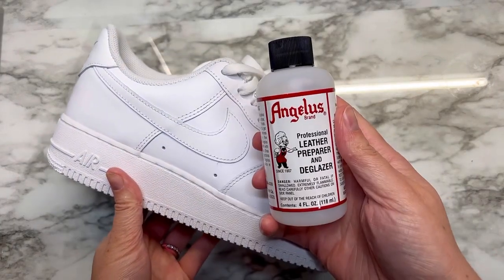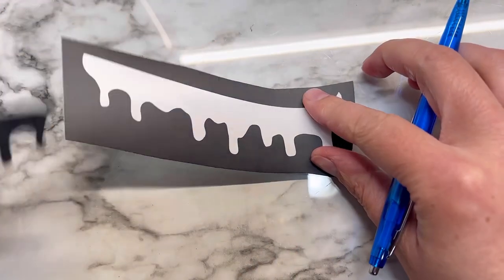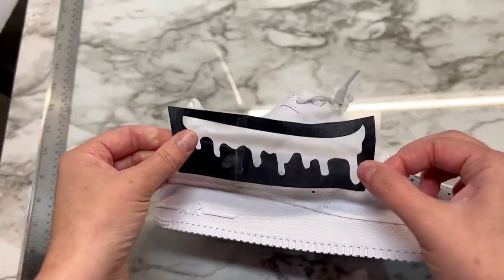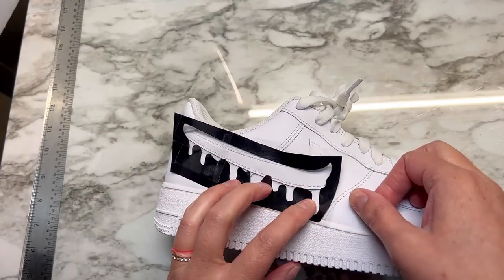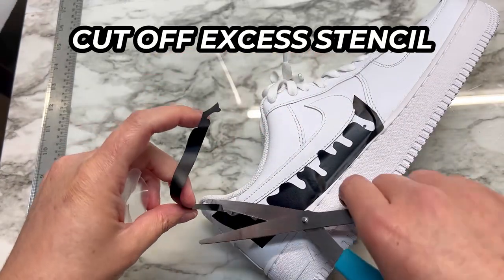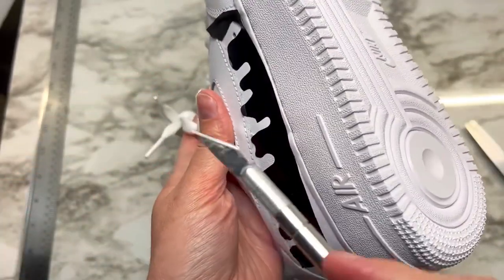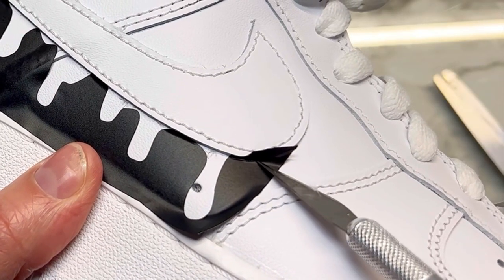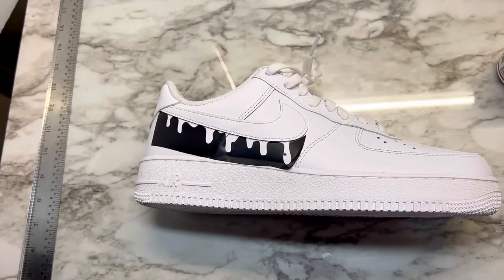Drippy Nikes- Stencil your shoes with a drippy Nike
Quick tutorial video on how to use stencils to make a drippy Nike. Comment if you want to see more tutorial videos on stenciling—if you prefer not let me know what you’d want to see instead!

Thanks!

IPG MASKING TAPE

PAINTS/SHOE PREP ETC

CUSTOMS/CLEANING SUPPLIES

Custom Footwear/Apparel/Stencils
Etsy Shop
Supplies for Customs